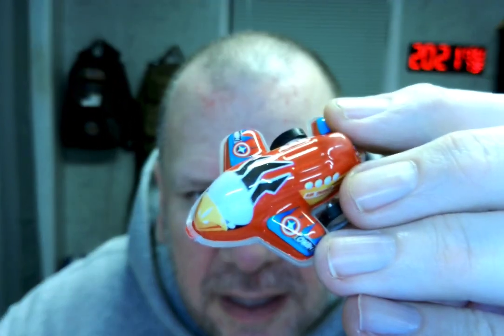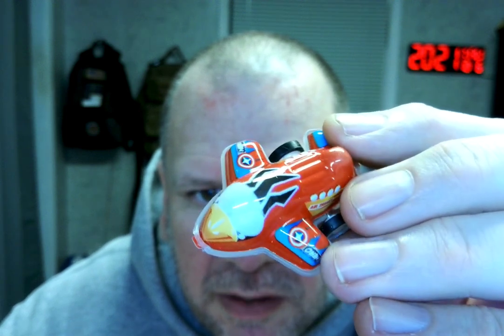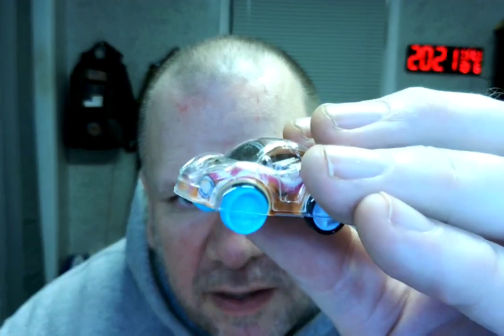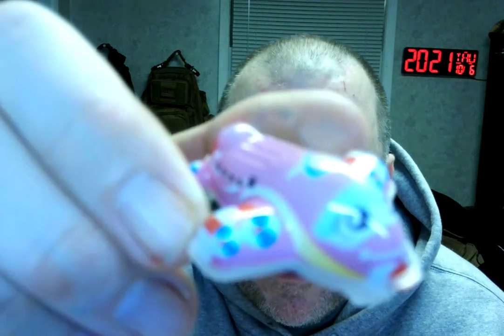Amazon Vine Voice reviewer Randall M. Rueff (K9RMR) works on reviewing items on 10-6-2022 A.D. (6)